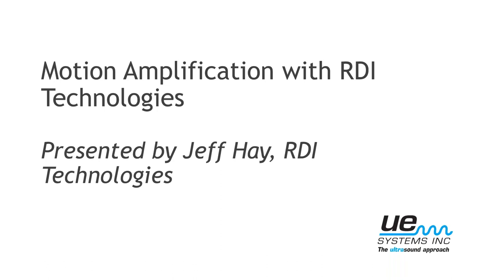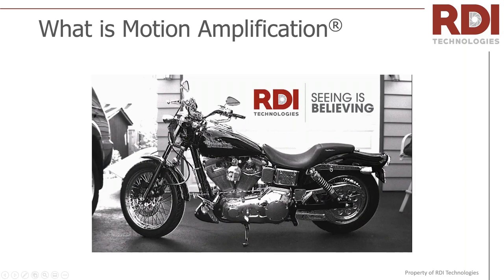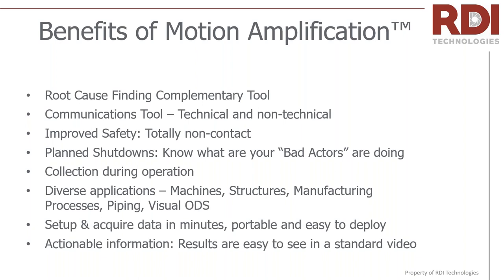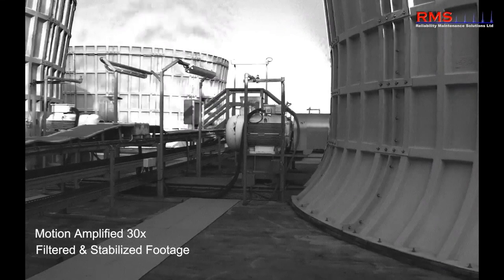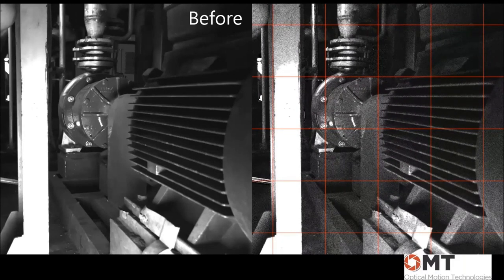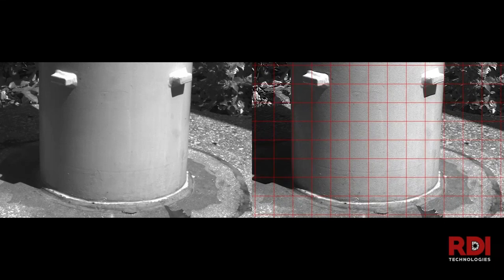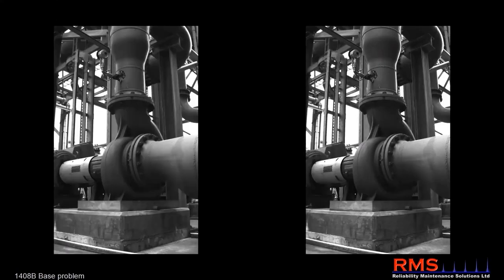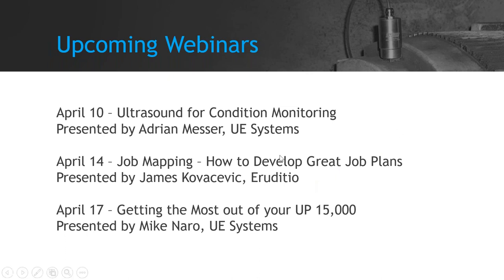UE Systems Webinar: Motion Amplification® with RDI Technologies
Watch as CEO Jeff Hay discusses the basics of Motion Amplification® before diving into case studies, applications, and the future of camera-based analysis. Thanks to UE Systems for hosting our webinar.